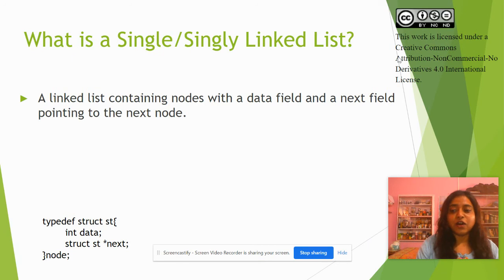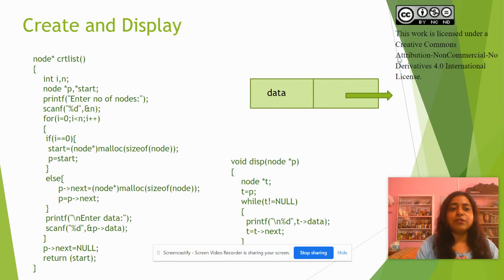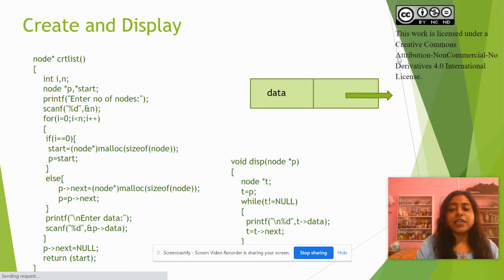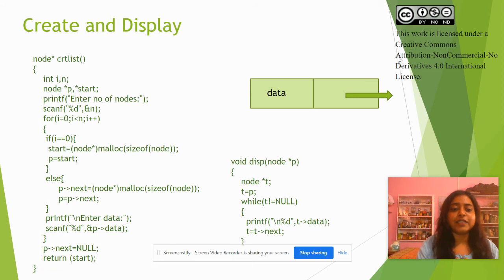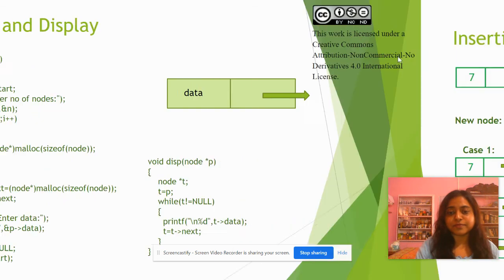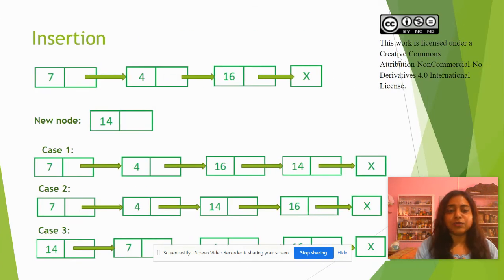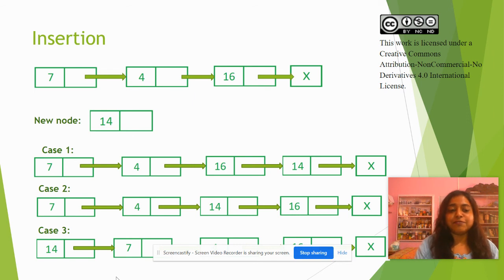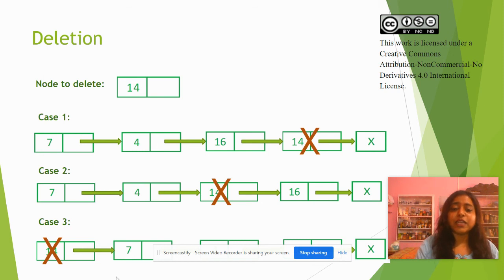Topic2: Single Linked List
This video is on the definition, advantages, types, and applications of linked list.

Presented by: Dr. Anwesha Mukherjee